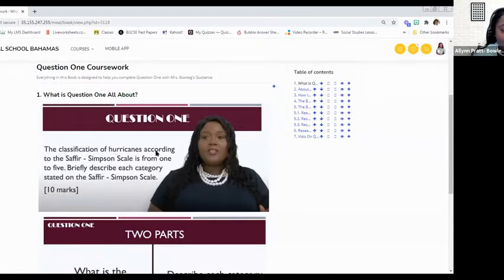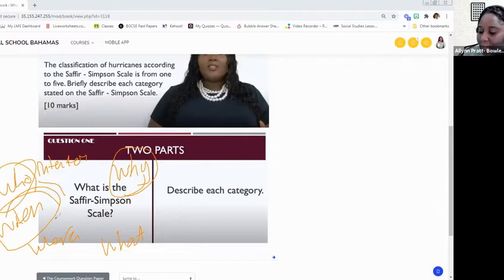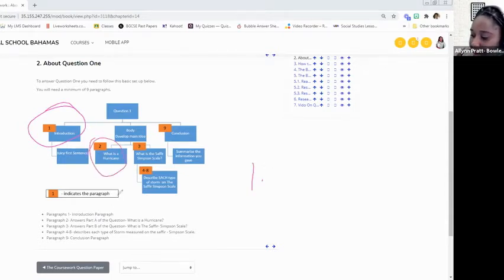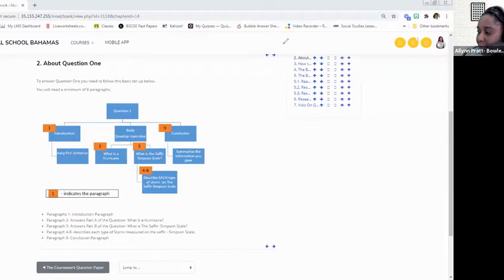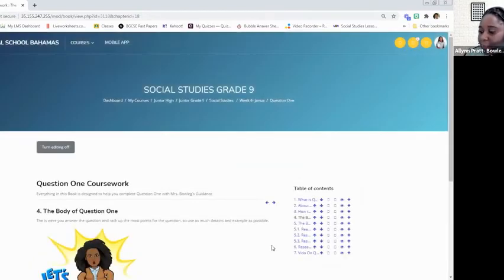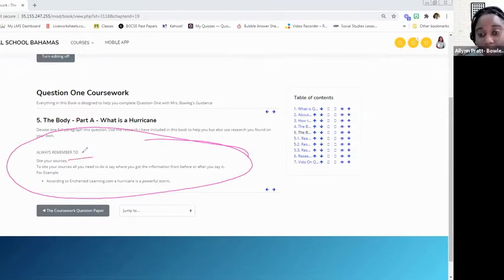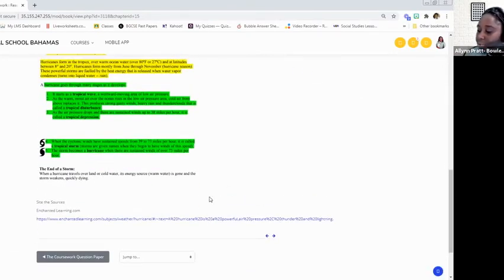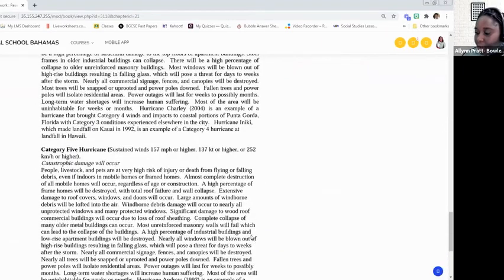My Video 1- Question Of the Coursework